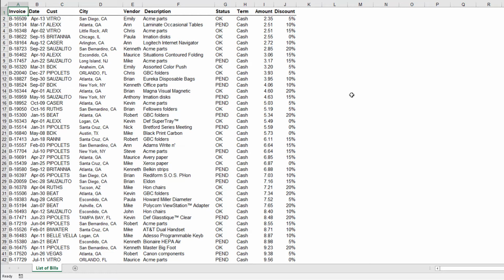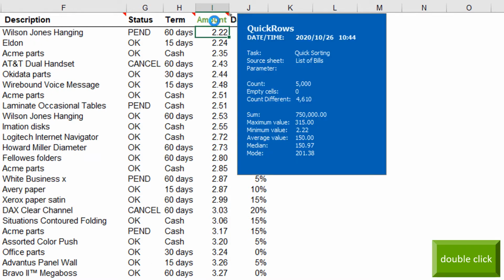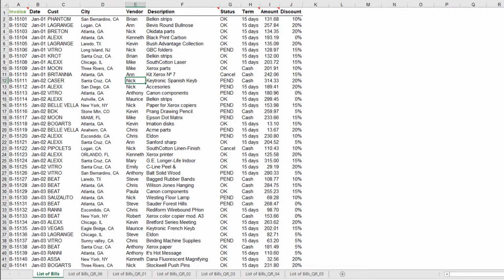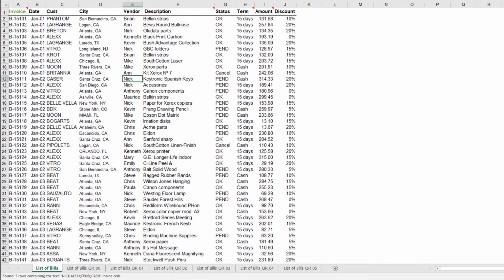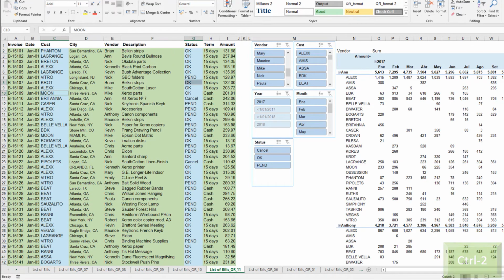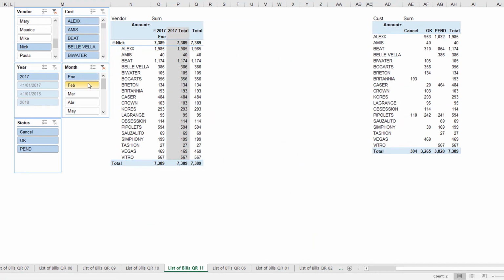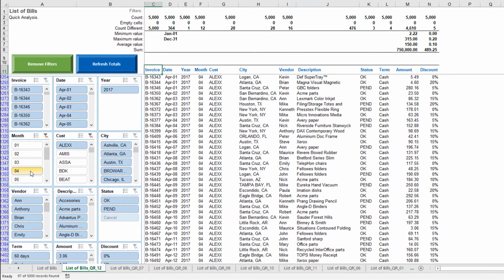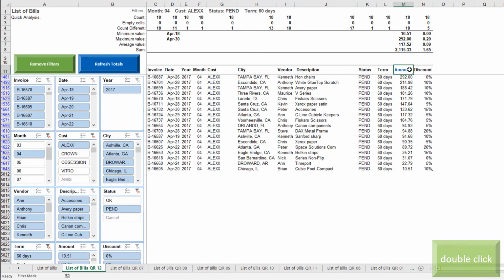How to use the automatic keyboard functions with QuickRows.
QuickRows allows performing multiple functions with simple keystrokes in Excel; from a simple count of different values in a column to creating an advanced analysis table.